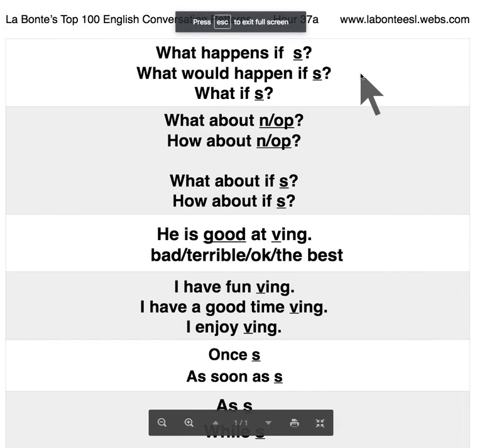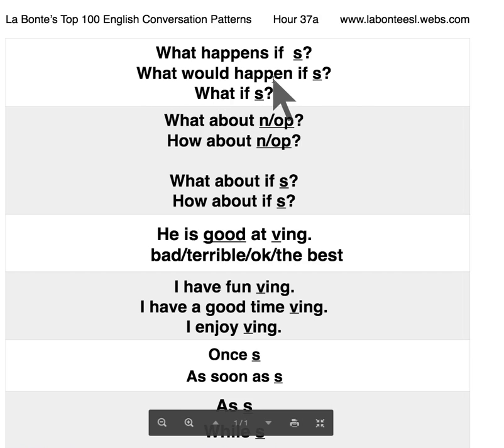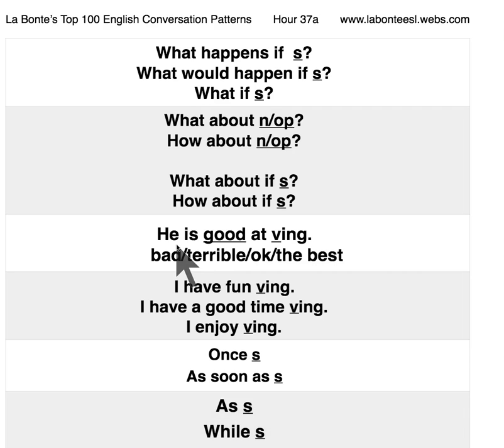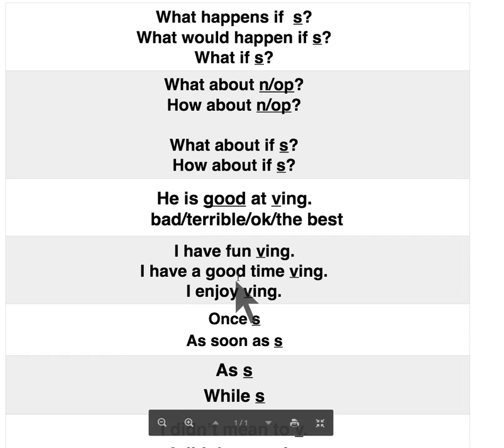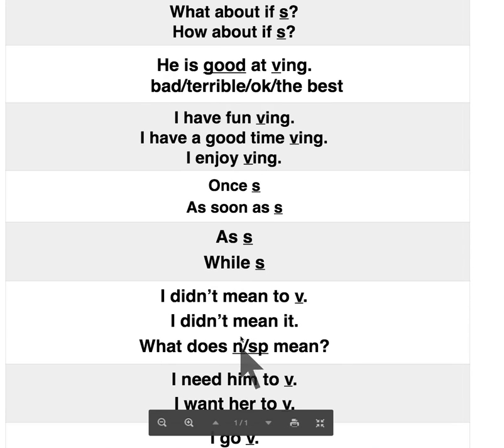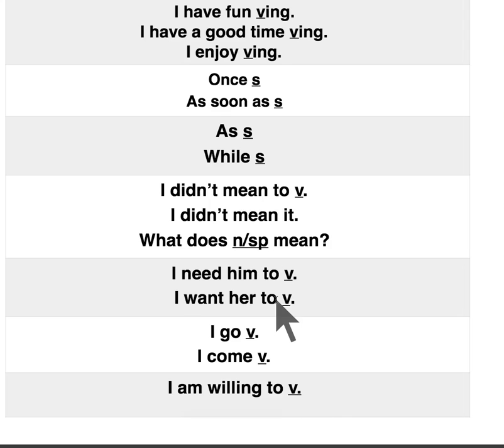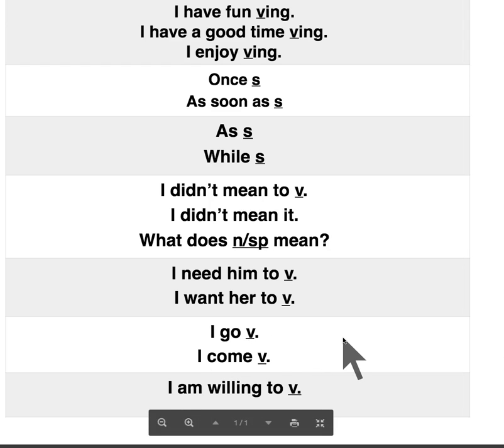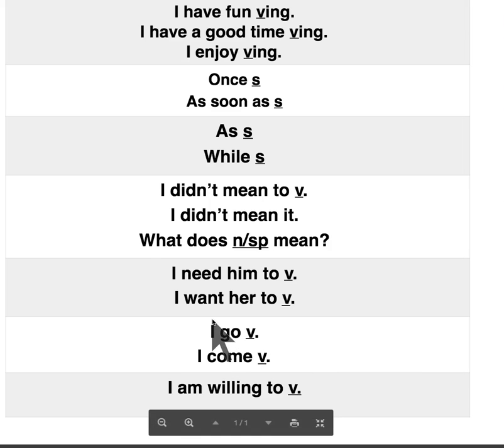Teacher Tips 37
English conversation